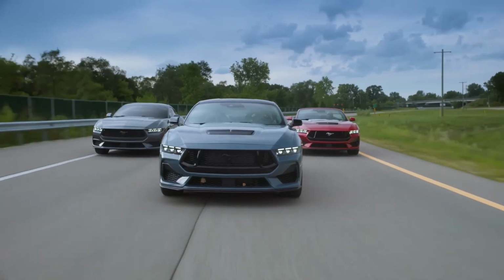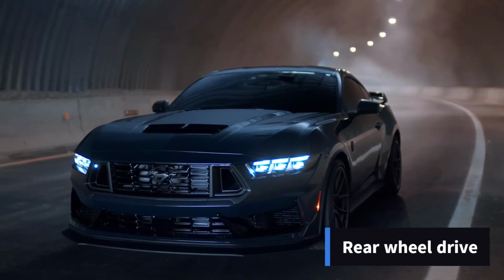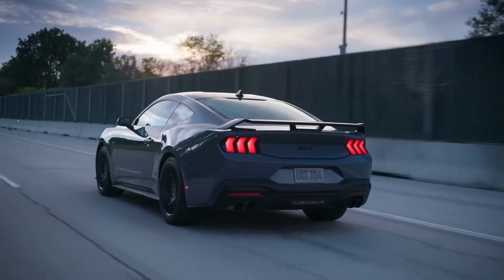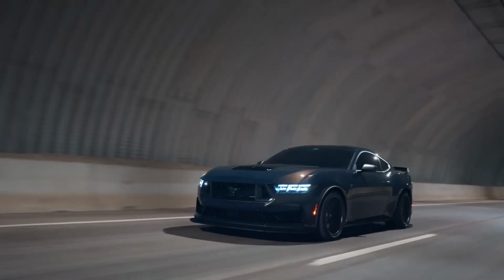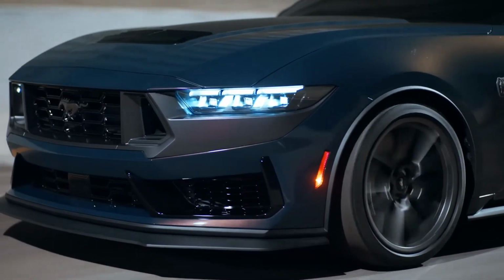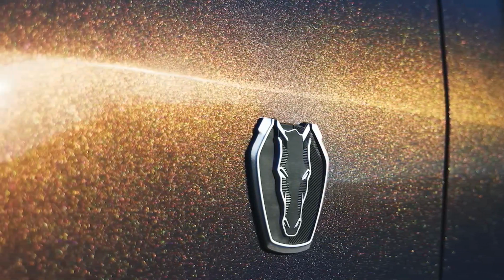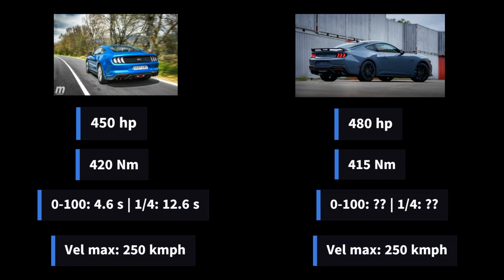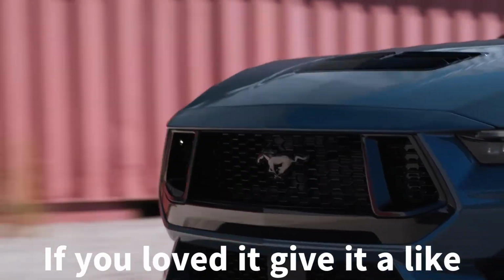2024 Ford Mustang | The last of its kind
The 2024 Ford Mustang comes with some upgrades, but most importantly Ford decided to keep the 5.0 liter coyote V8, so fear not that this new Mustang will be loud as ever.

This video shows the top ten facts you need to know about the new Ford Mustang. Leave in the comments section which other cars you would like to see.